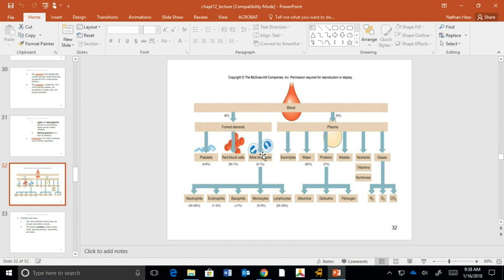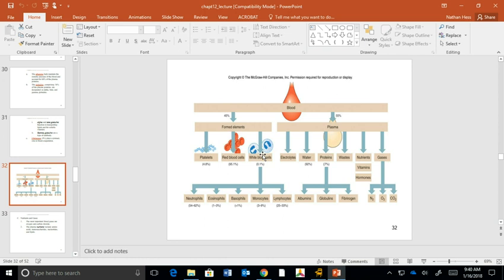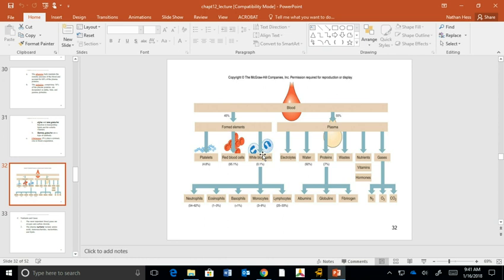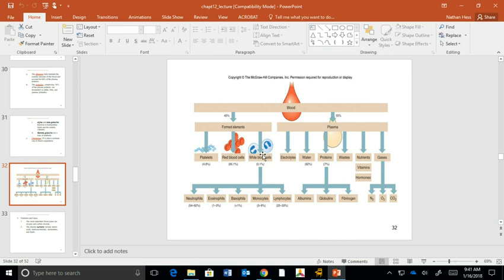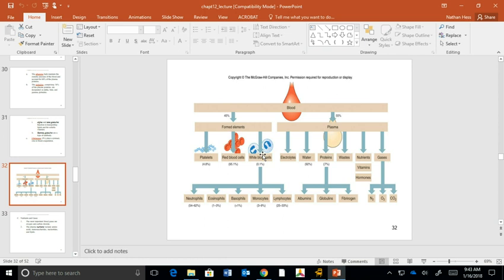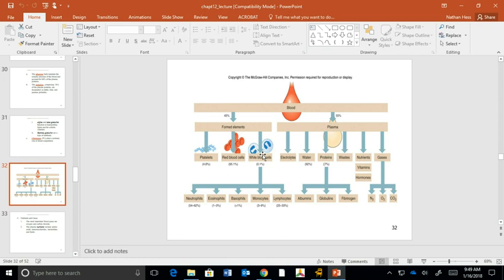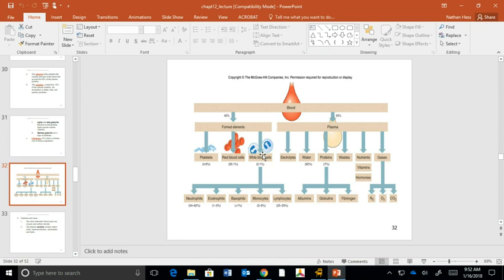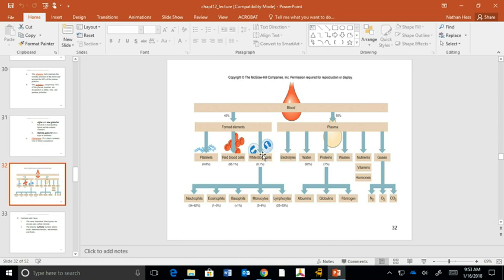Nathan Hess 16Jan2018 093618